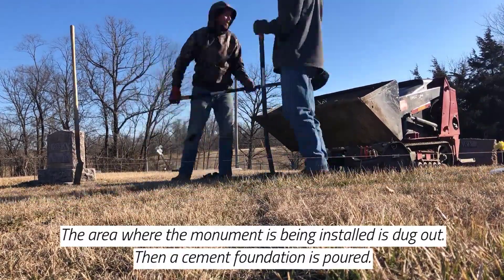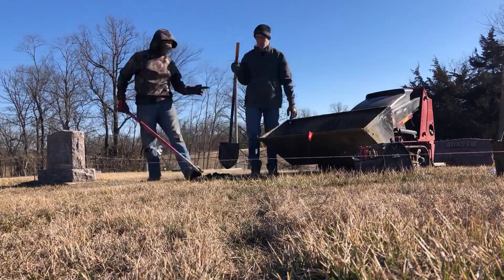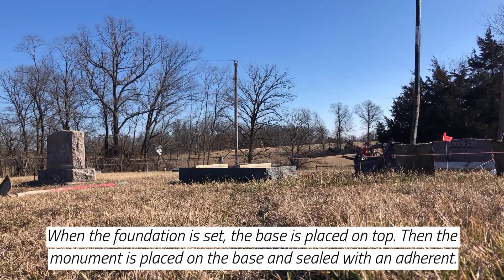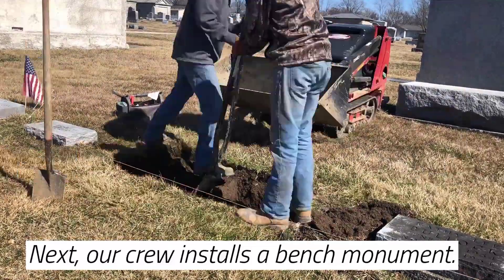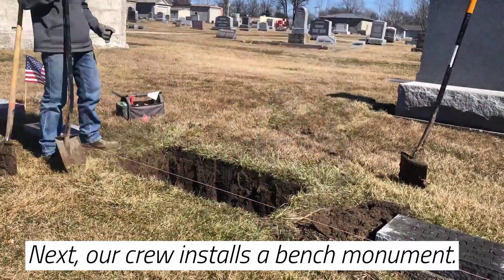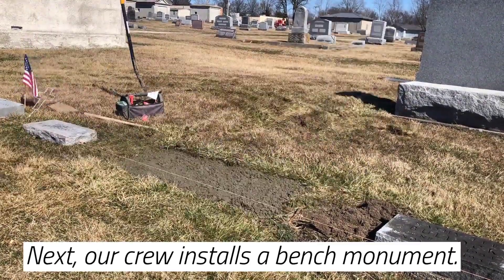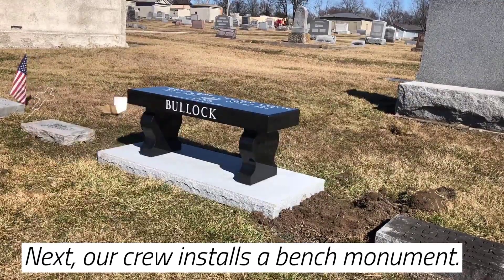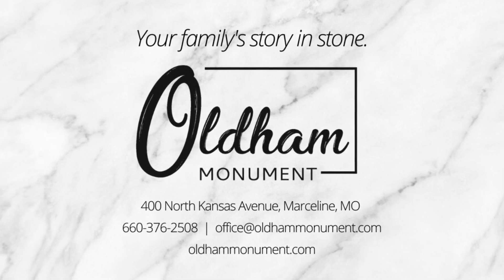Installing a Monument [Oldham Monument]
At Oldham Monument, we not only create beautiful monuments, but we also research each cemetery's regulations to be sure the monument we are creating meets the cemetery's requirements.
Then, when your monument is ready, our crew handles the installation at the burial site.

In this video, you see the installation process of two different kinds of monuments: an upright monument and a bench monument.